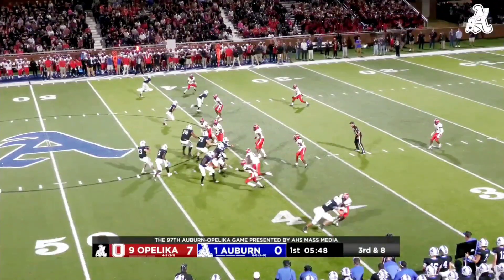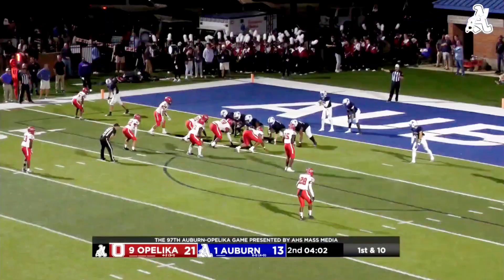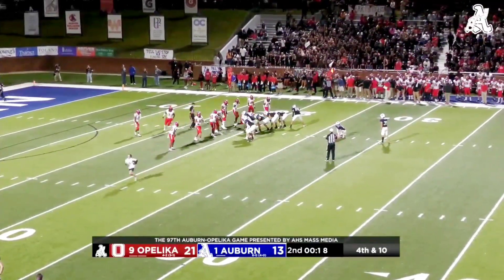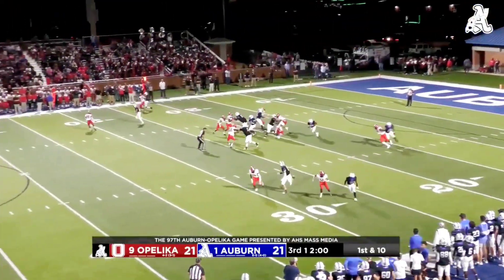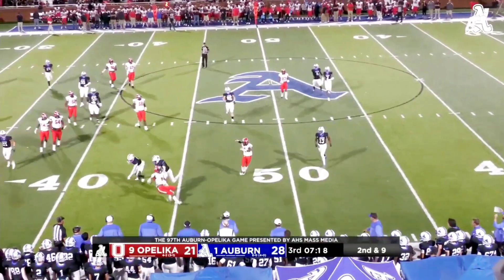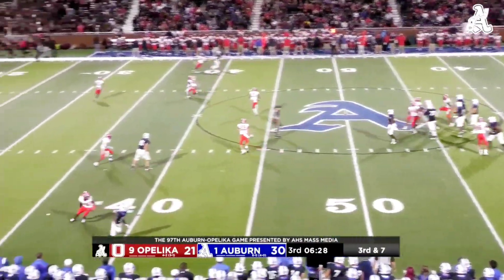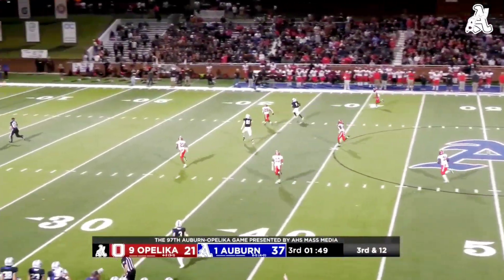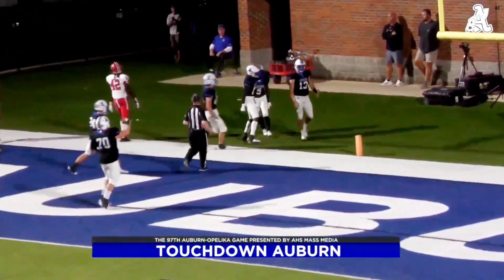#1. (7-0) Auburn Tigers Beat #9. (4-3) Opelika Bulldogs 51-29 @ Home!!!!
DONT OWN RIGHTS TO VIDEO, AUBURN HIGH SCHOOL DO!